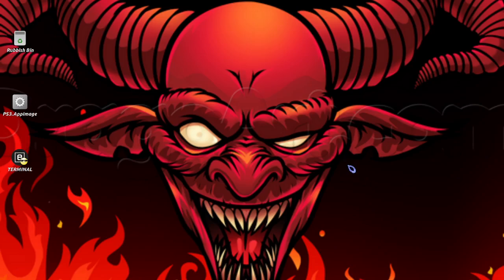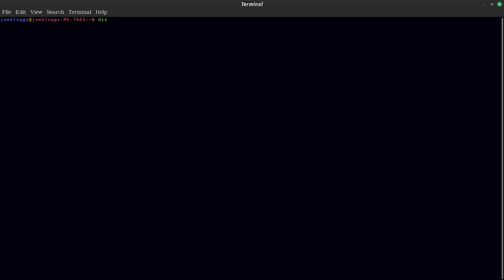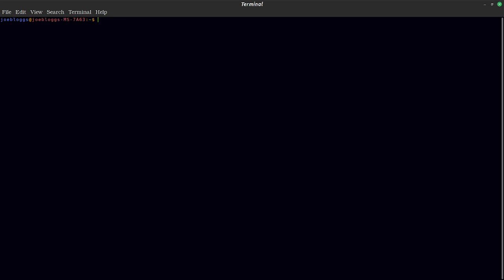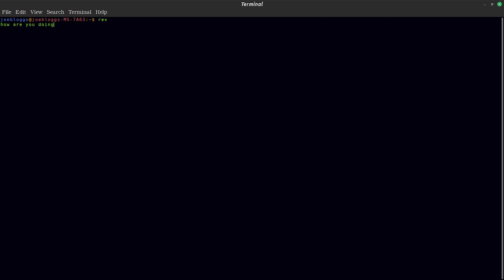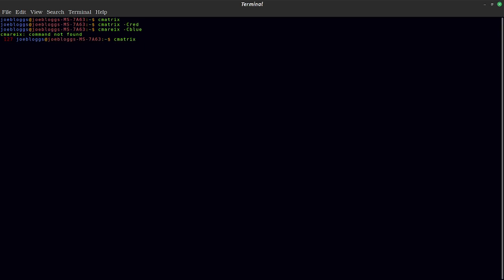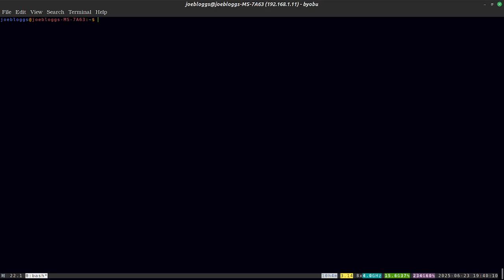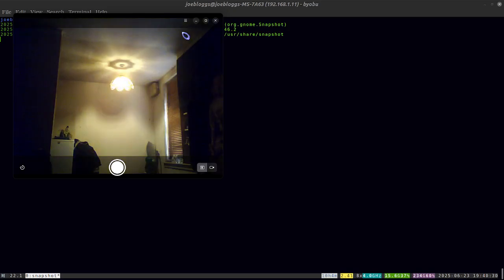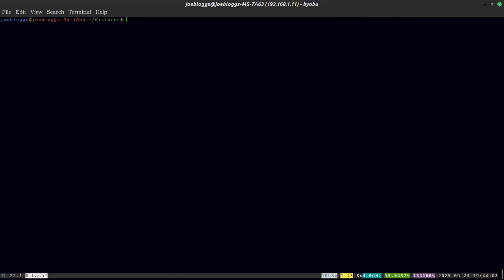things to do in linux terminal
just a few fun things to do in linux terminal